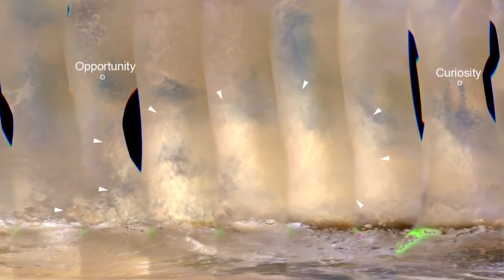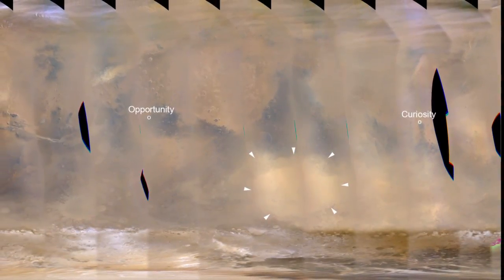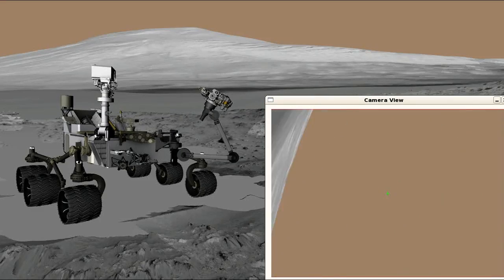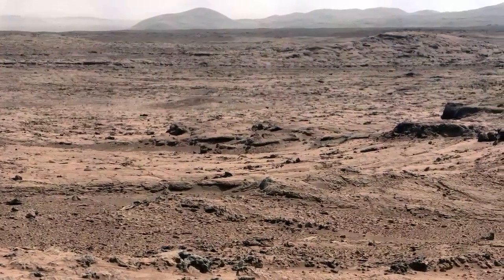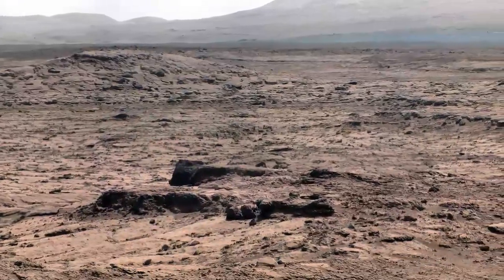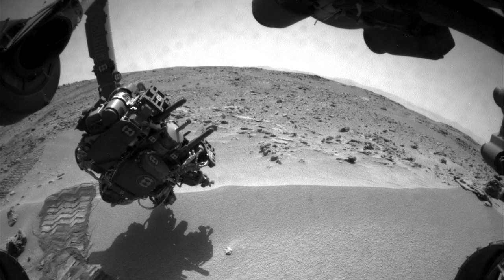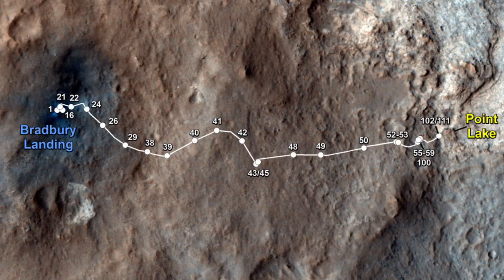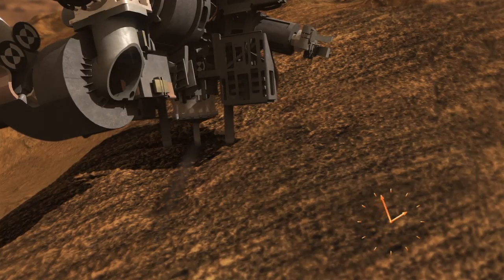Curiosity Rover Report (Nov. 29, 2012): Curiosity Roves Again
After spending six weeks doing science investigations at Rocknest, NASA's Curiosity Mars rover is on the move again to Point Lake and a place to try out the drill.